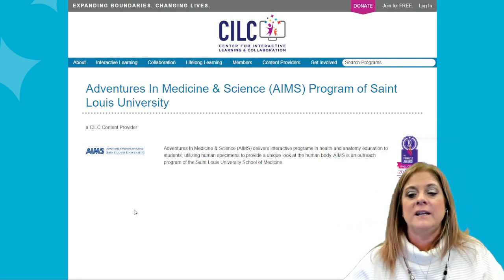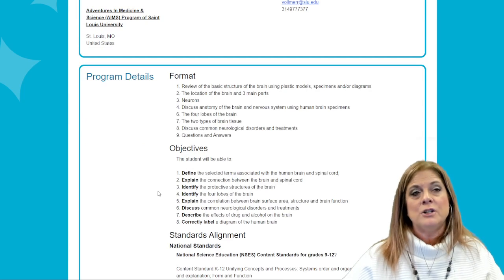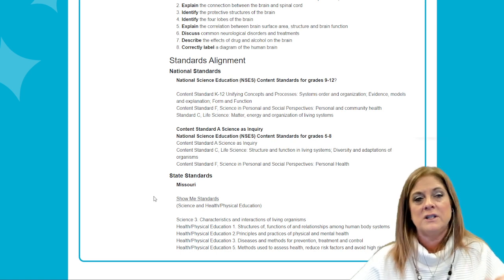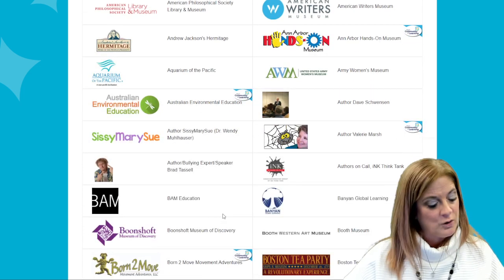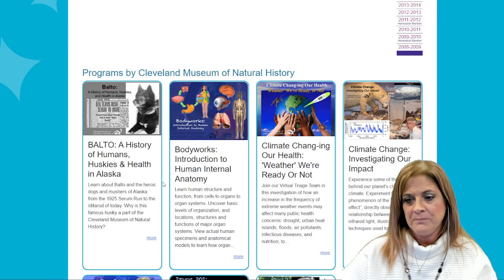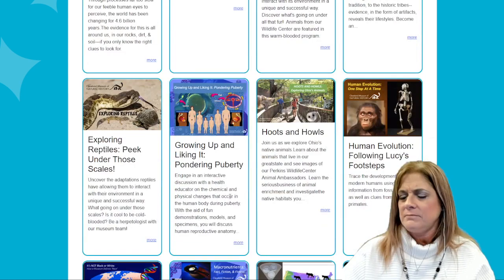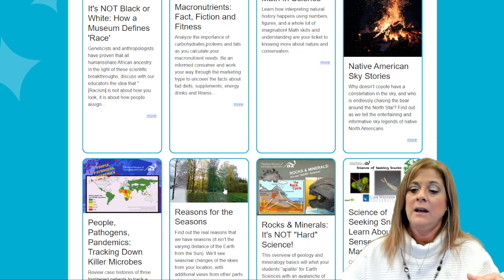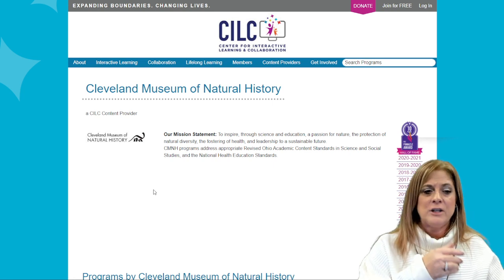What's new in the world of video conferencing content